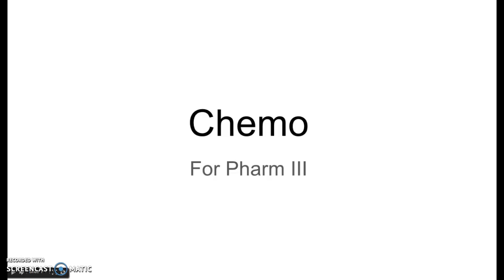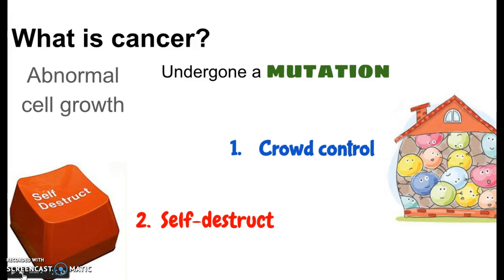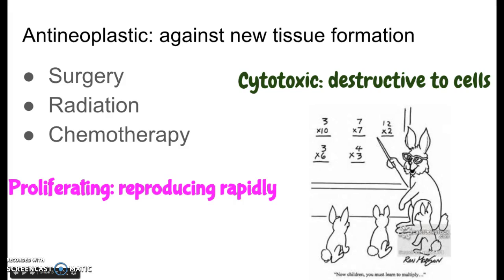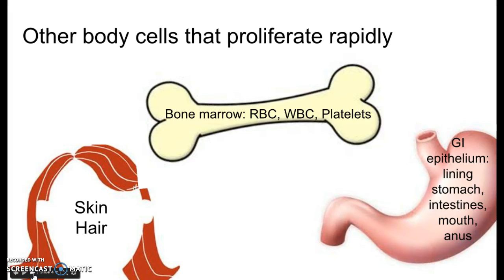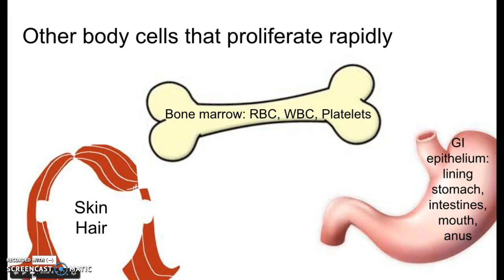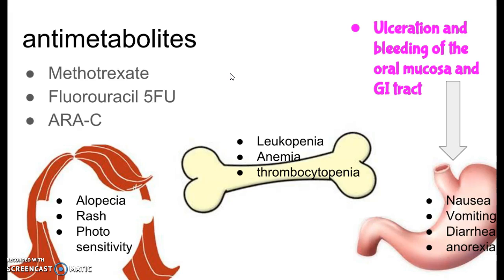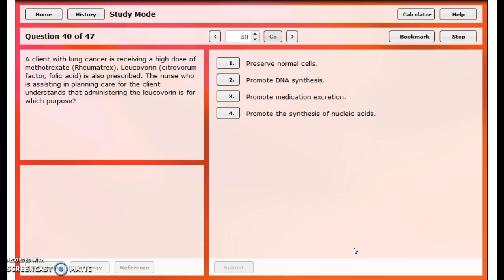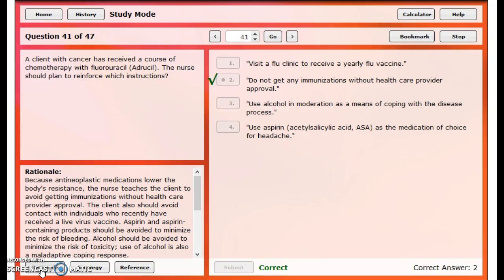Antineoplastic Drugs 1